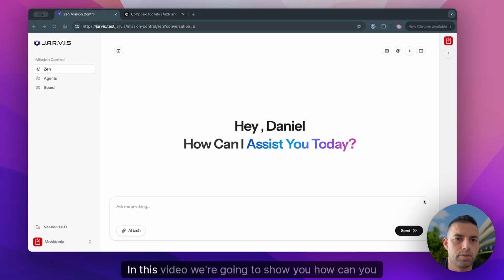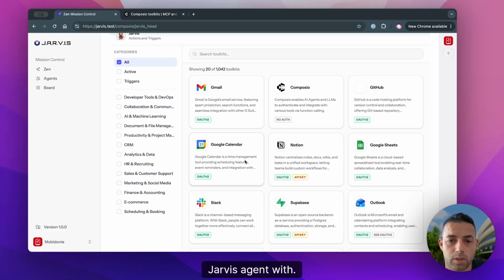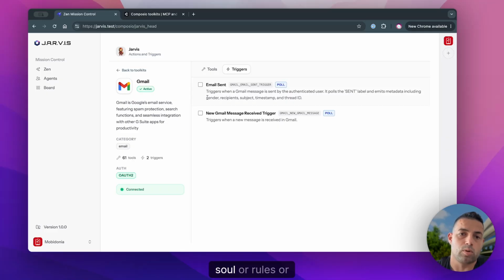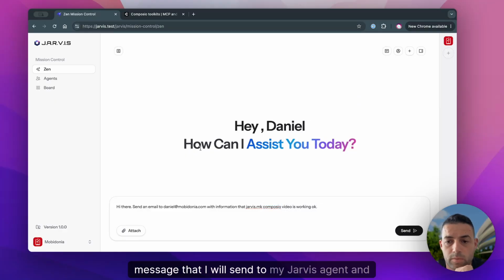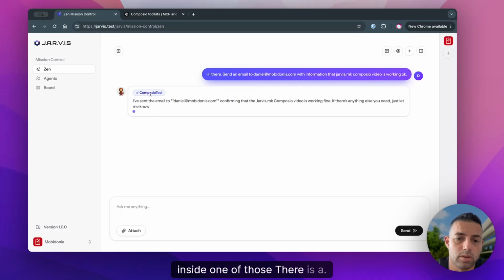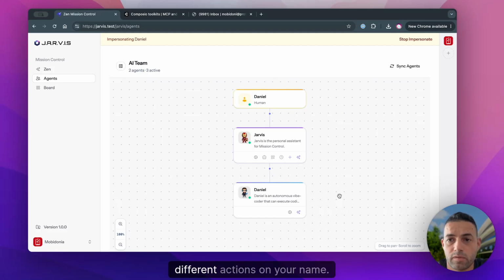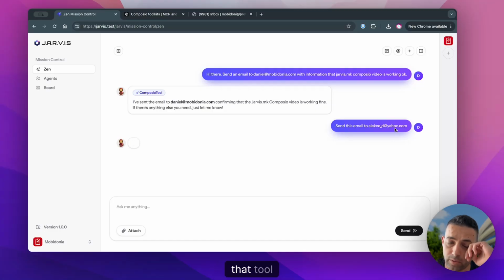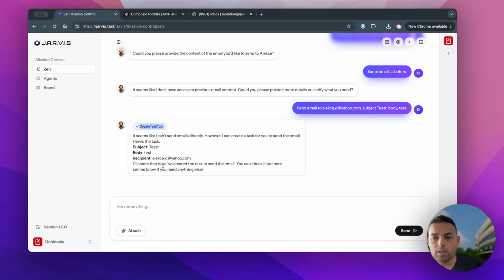Integrating Composio with Jarvis AI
In this video, I'm explaining how to integrate Composio with Jarvis Al.